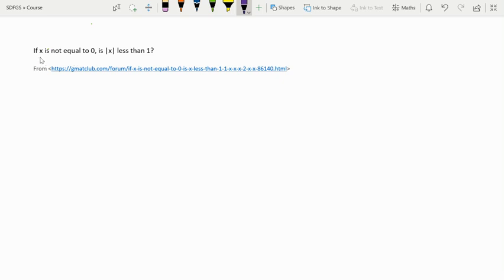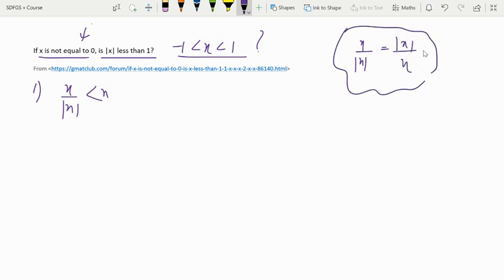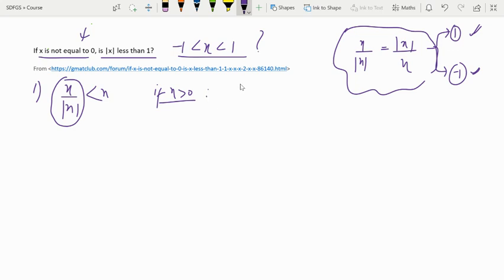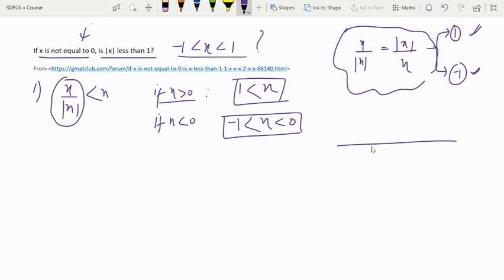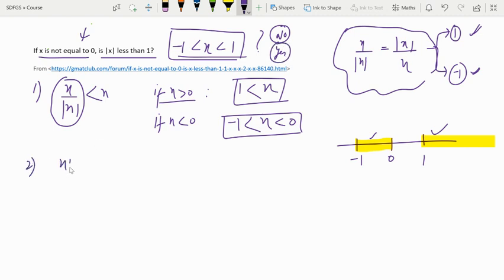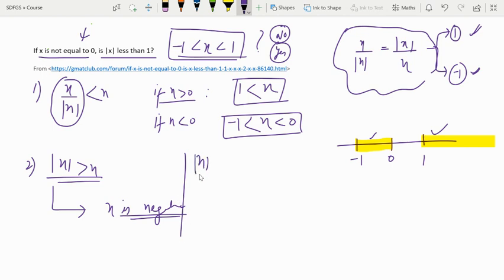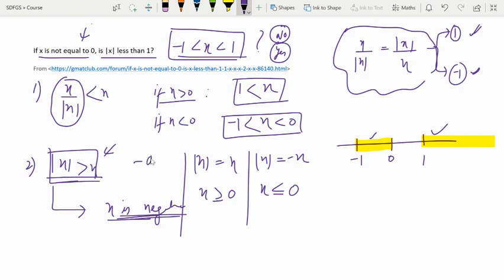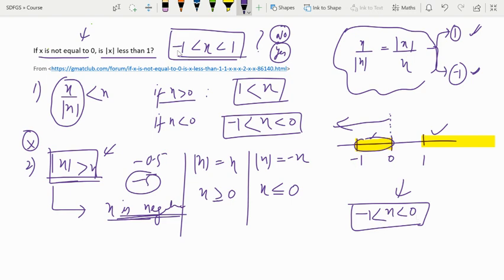GC ID : 86140 :